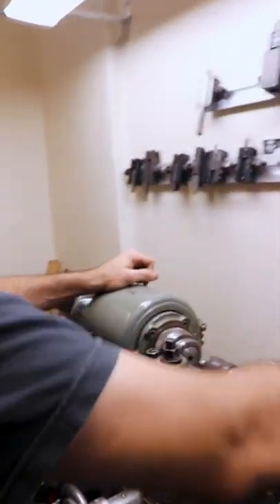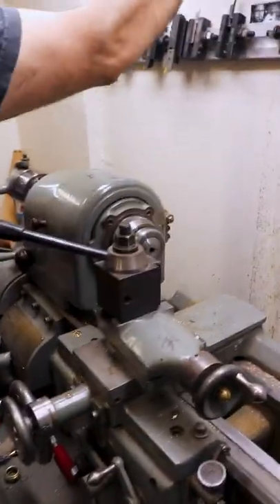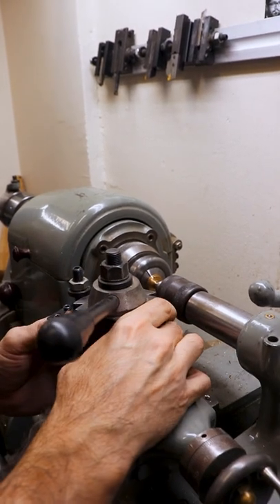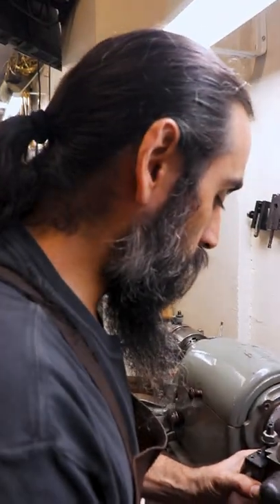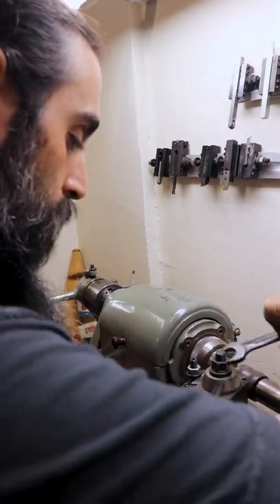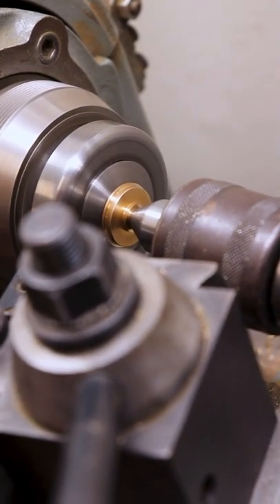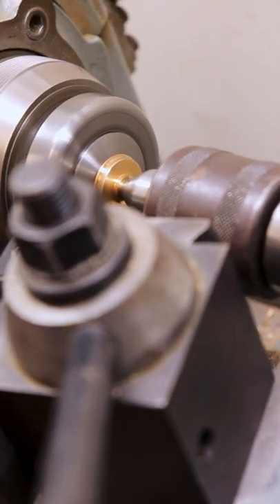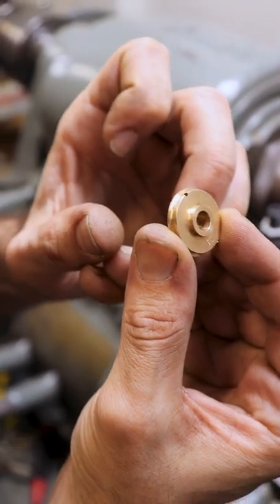Working on French horns with Jesus!